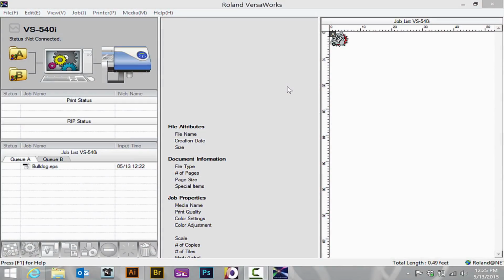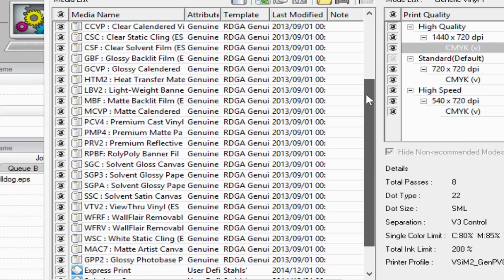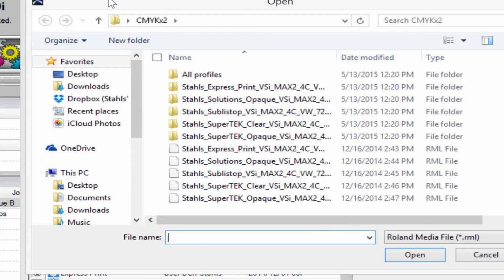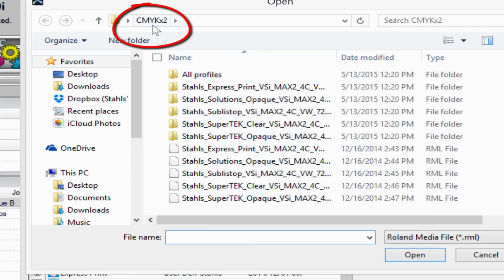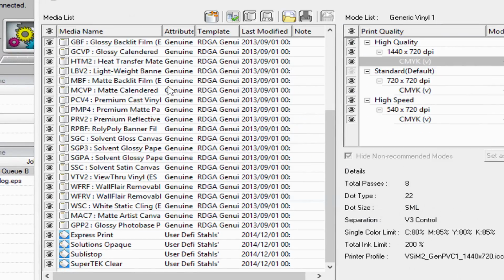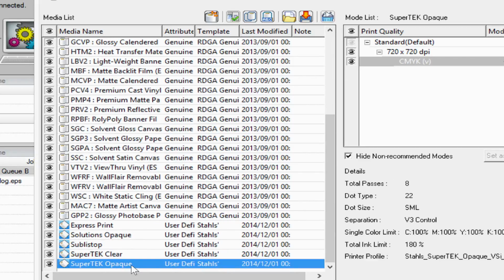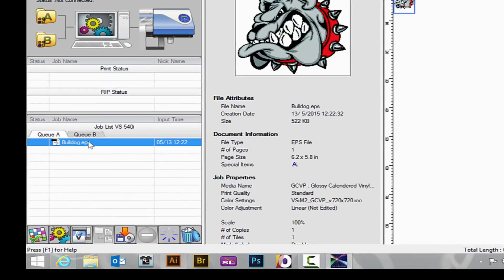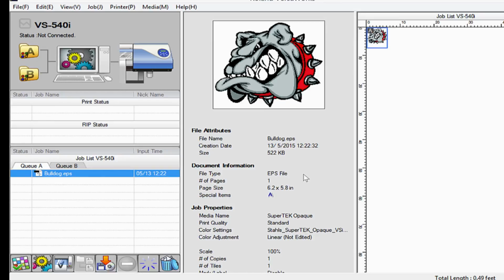How to Add a Profile in Versaworks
If you are would like to use different types of media in your design using Roland Versaworks, you must first add a profile into the system. In this episode, Steven Jackson walks you through process of easily adding profiles.